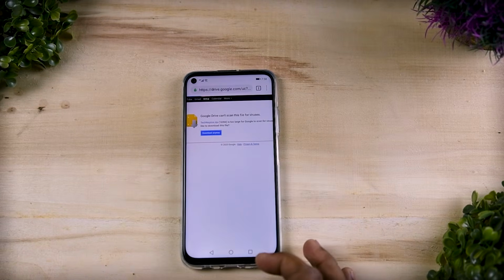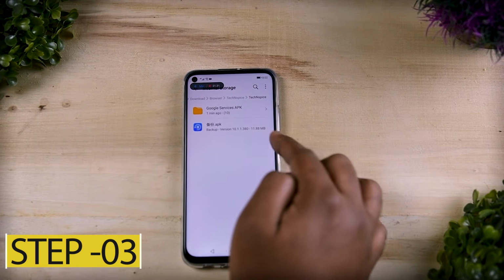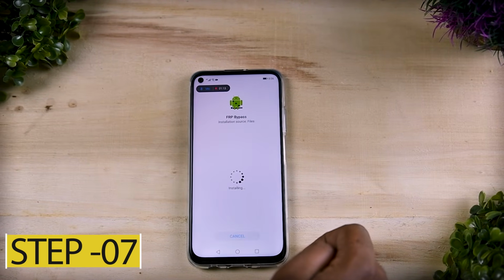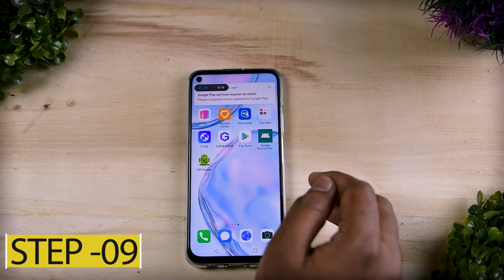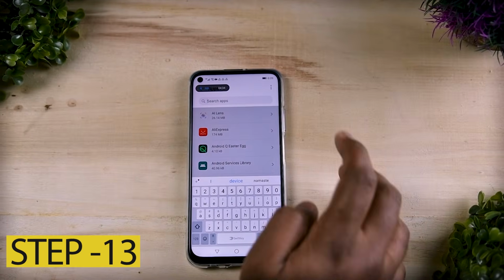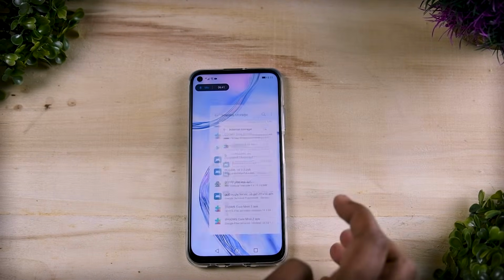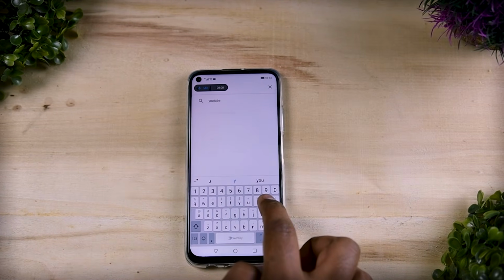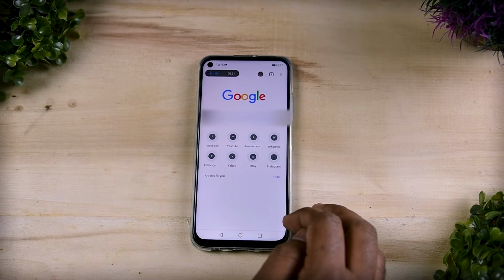Install Google Services on Huawei / Honor devices | TechnSpice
Update 18/08/2020 Regret to tell you that this method is not working anymore. The new working method is here in the

✅Let's Build a community for Tech Lovers...